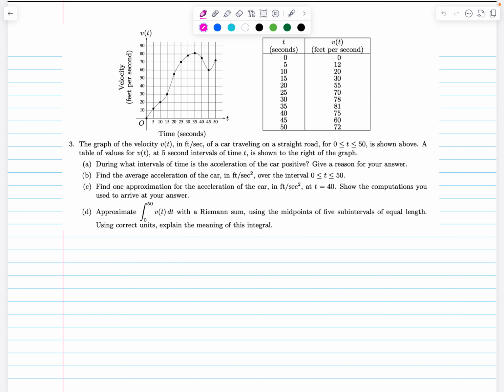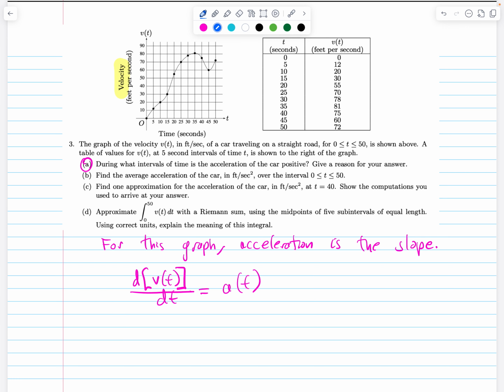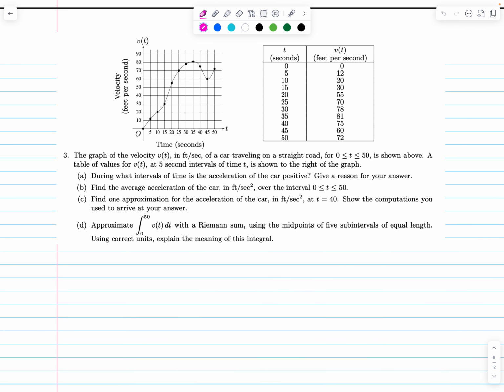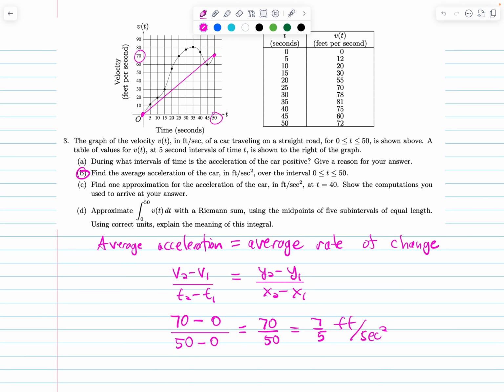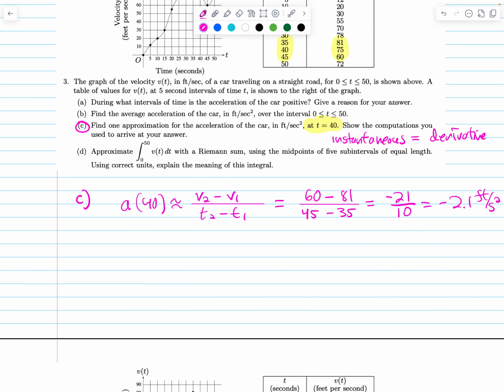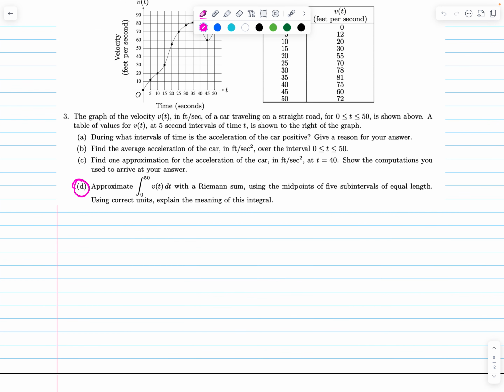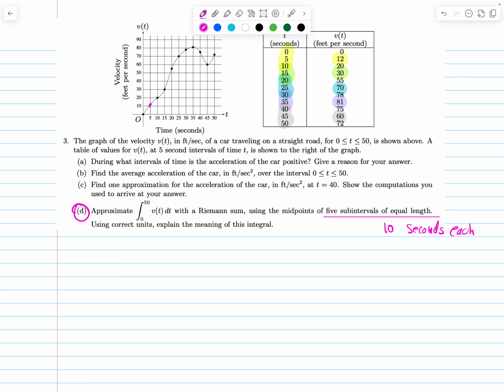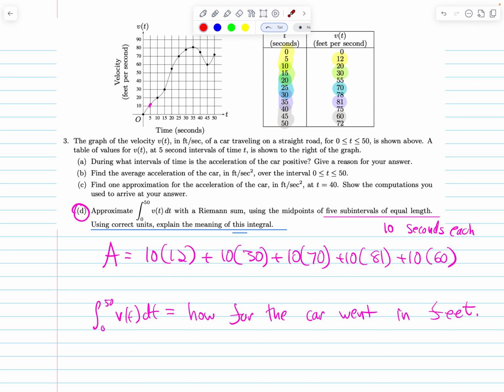2026 01 27 APC Numerical Integration Part 2